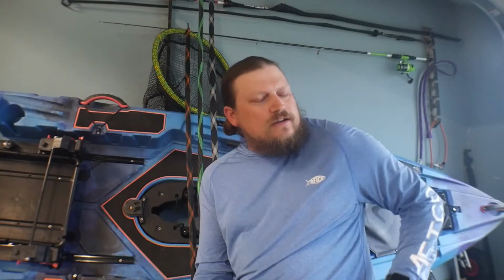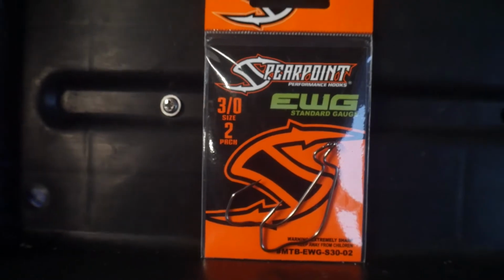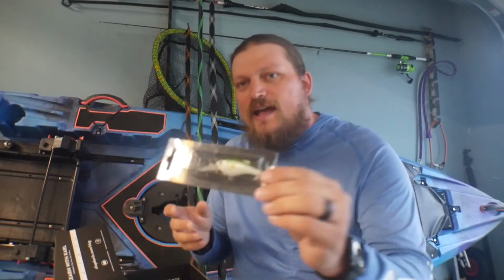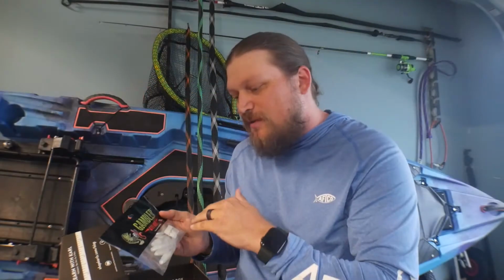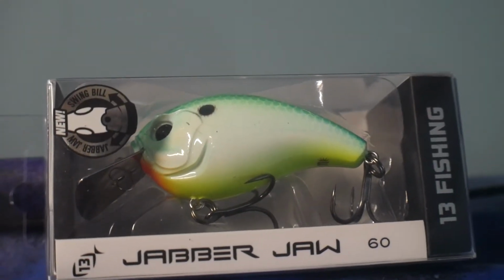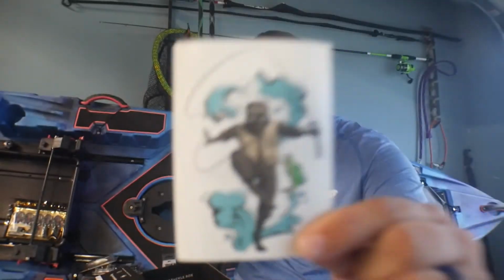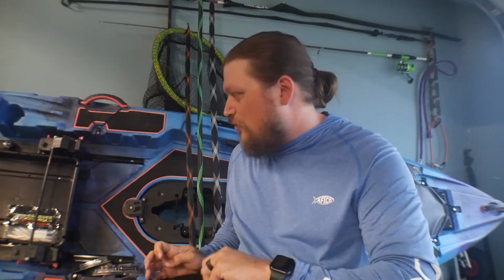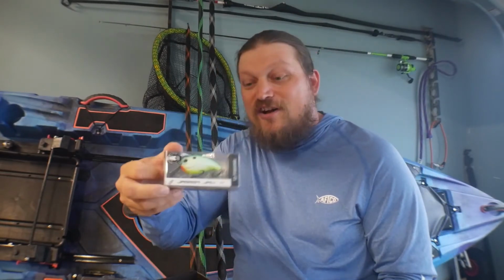September MYSTERY TACKLE BOX UNBOXING & GIVEAWAY!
2. Like THIS video!
3. COMMENT your favorite lure out of this month's box!